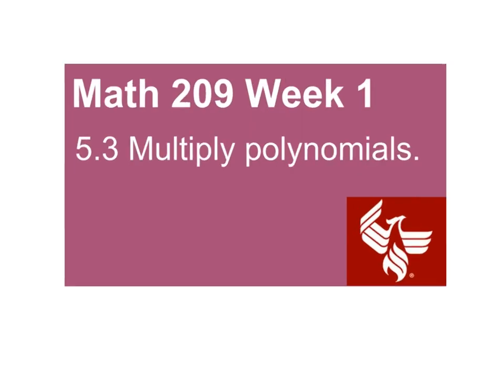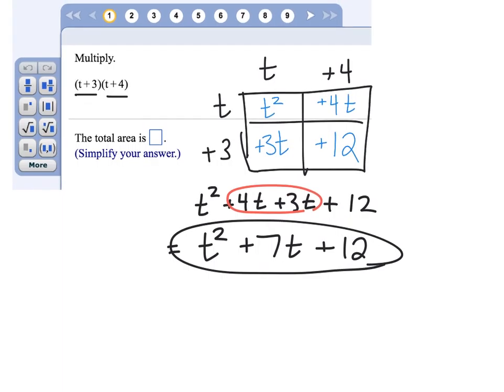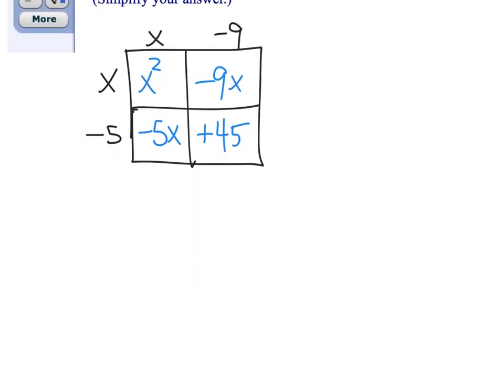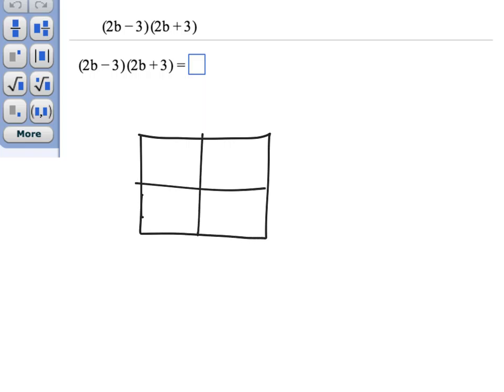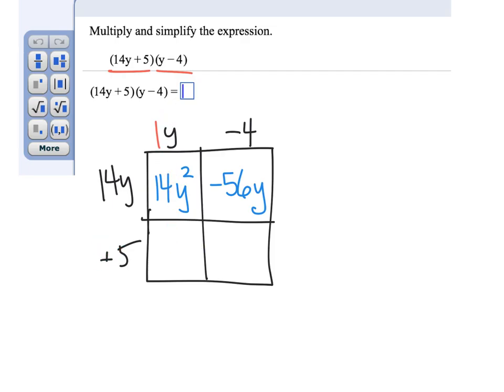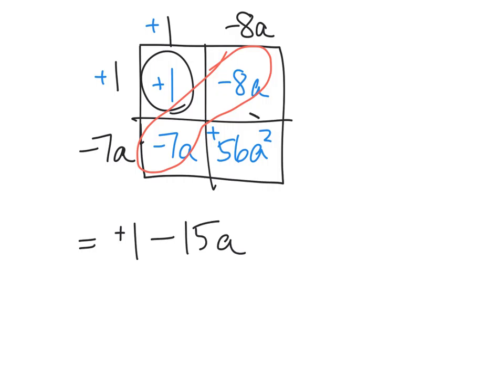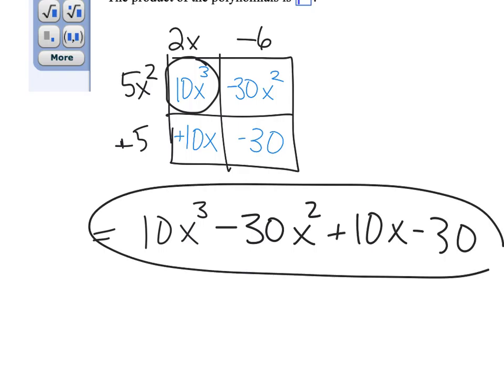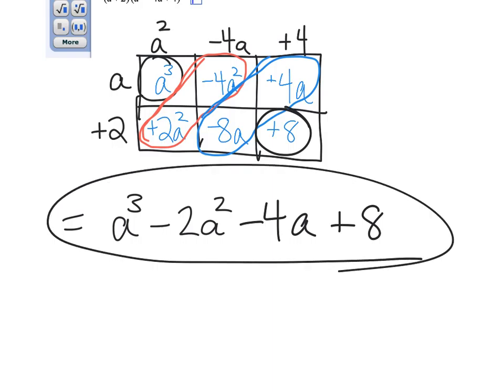07 Math 209 Week 1 Section 5.3 Multiply polynomials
Math 209 Week 1 Section 5.3 Multiply polynomials